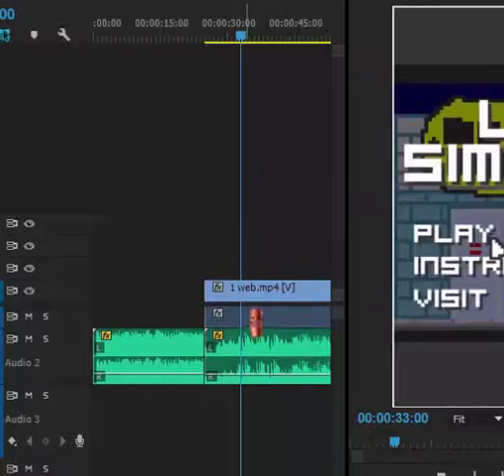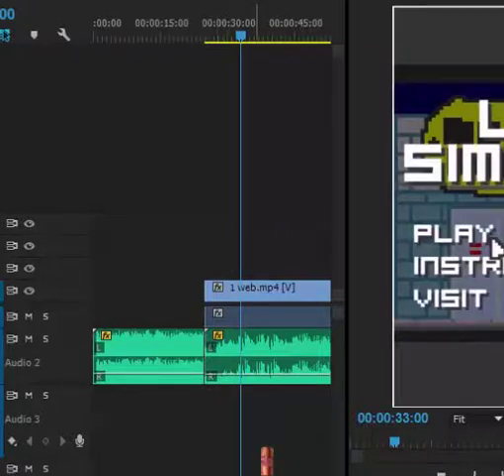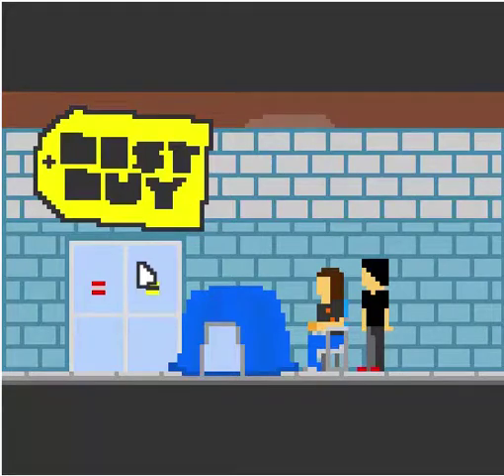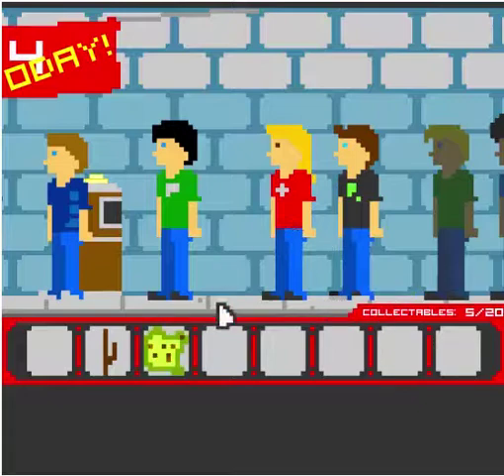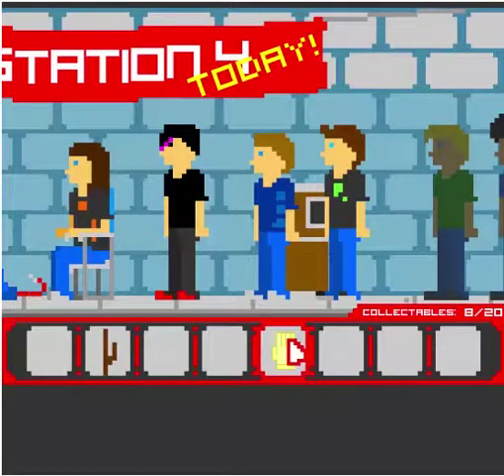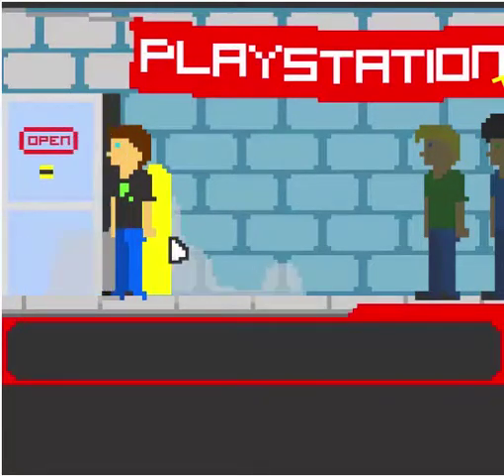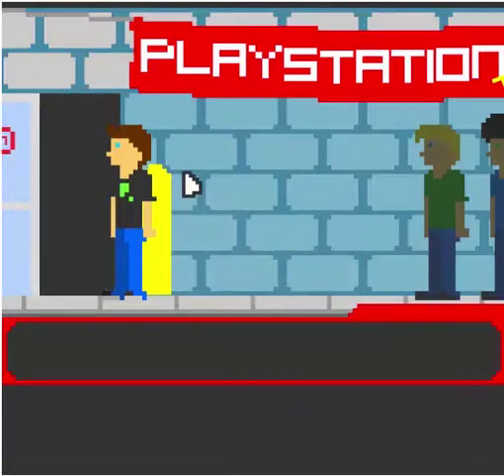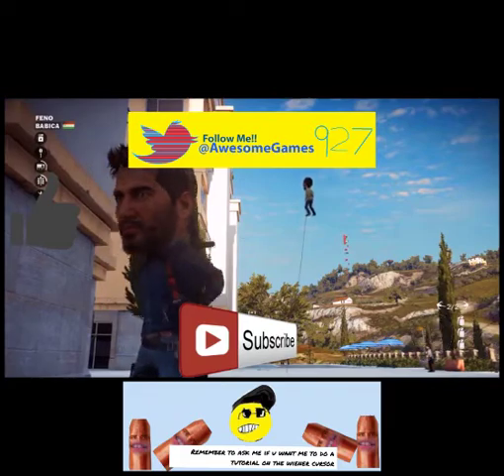Line Simulator [InterWeb Game Series] #1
I am playing Line Simulator Which is a WebSite game.
I am thinking of making a series where I play a WebSite game,tell me in DA comments if I should continue Dis Series!!!